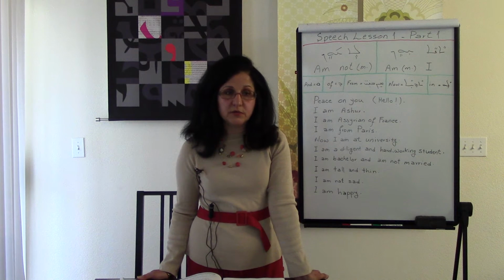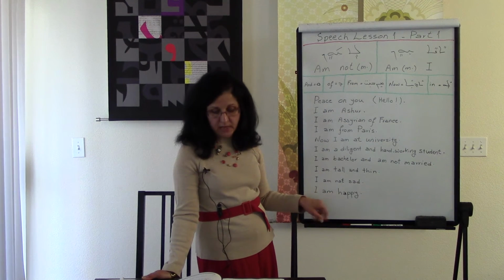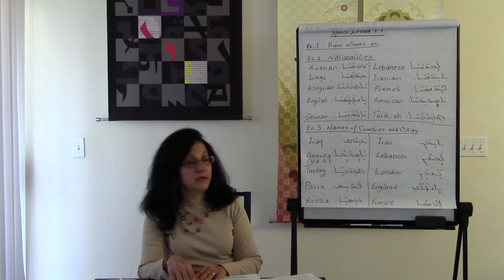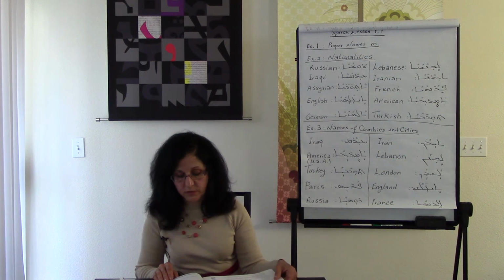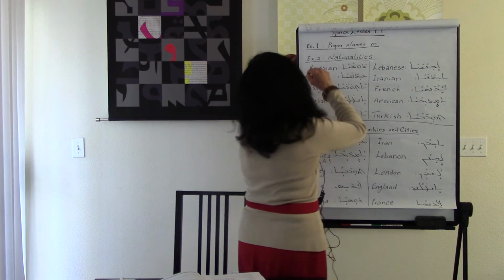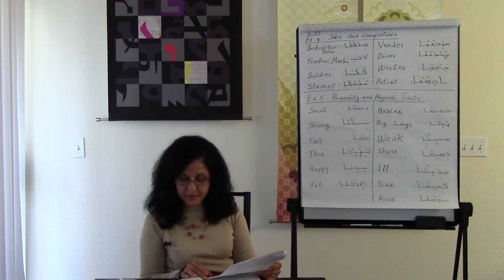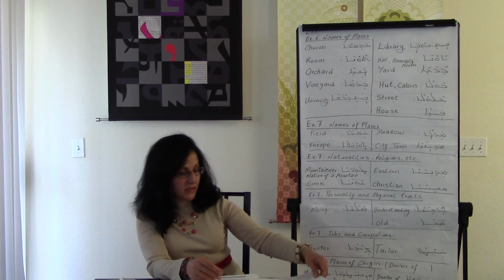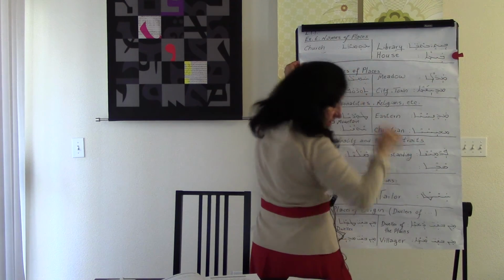Assyrian Speech Course 1 Lesson 1.1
The first Speech Lesson covers the present tense of the verb to be for the first masculine singular person. In the first part a monologue and some exercises are taught.